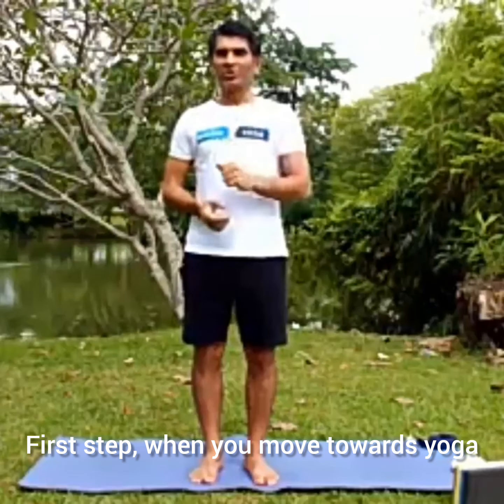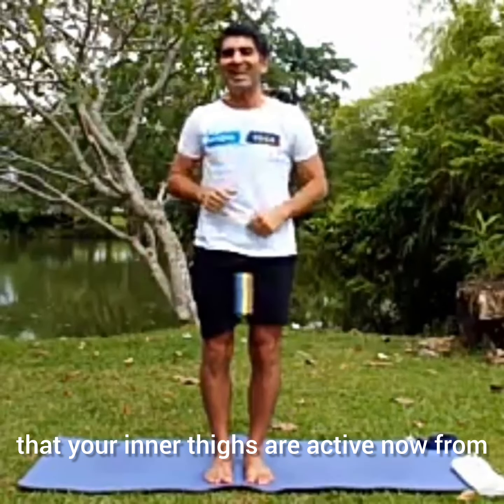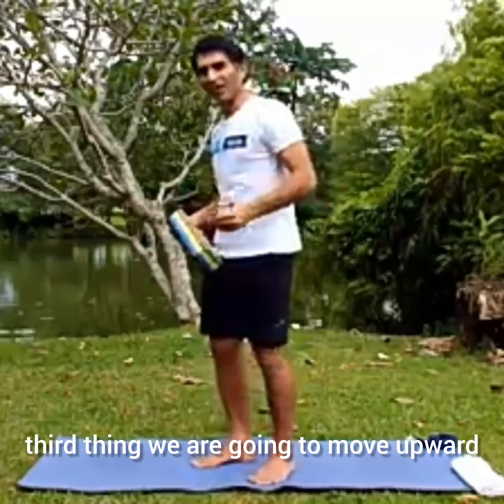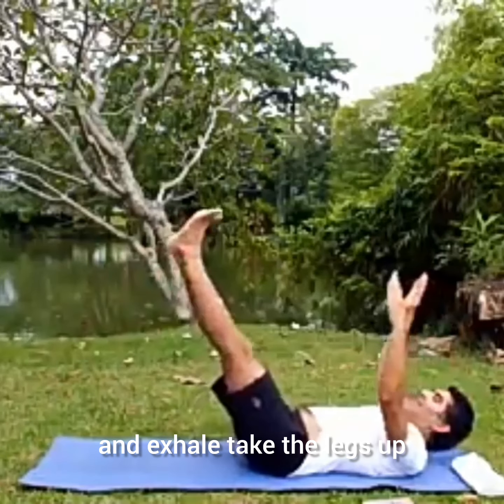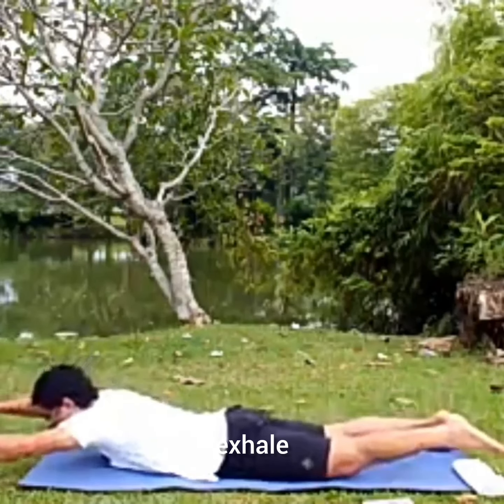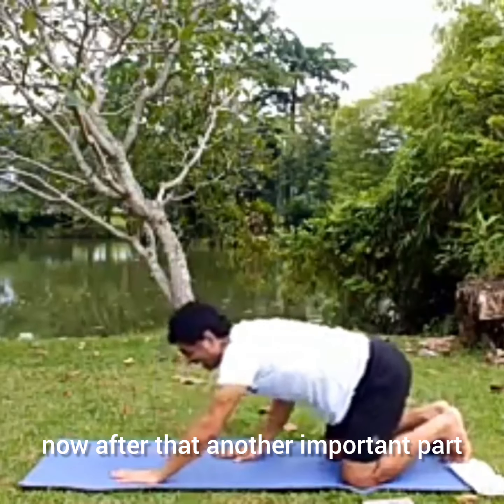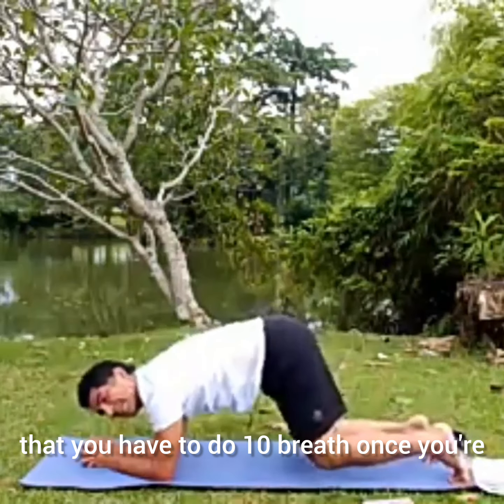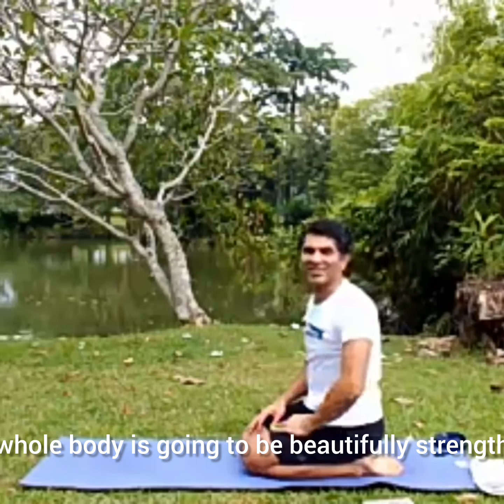Balanced Strength in Muscles"Yoga "Essentials"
🌟How to Create Balanced Strength in Muscles🌟

Why Strengthening Muscles in Yoga is Important

In this video, I talk about the importance of strengthening the right muscles in yoga for a lifetime of safe and stable joints. Stability comes before flexibility!
 **Step-by-Step Growth:**

1. **Arches: Strong arches solve 80% of posture issues and protect the knees.

2. **Quads: Strong quads keep knees strong.

3. **Core: A strong core protects your lower back and keeps pain away.

4. **Back: Strengthening your back muscles improves posture and boosts mood and confidence.

5. **Shoulder Girdle: A strong upper body balances with the lower body, protecting from neck pain.

This sequence helps everyone, especially those who sit at desks all day or older adults. Just 10-15 minutes daily can bring amazing benefits to your life.

*You can repeat every exercise 3/3 sets of 10/10 rep*

Remember, health is the real wealth! Take care of your body and enjoy life to the fullest. Blessings to all! 🌸🙏

2024 Trainings: DM for details
🌼 June 16 - July 7: 200 hours in Bali
🌼 In Malaysia Part Time 200 hours
  on Months, 1-5 June ,14-19 Jul, 22-28 Aug
🌼 July 25 - Aug 15: 200 hours in Bali
🌼 Sep 3 - 30: 300 hours in Bali
🌼 Nov 5 - 26: 200 hours in Bali